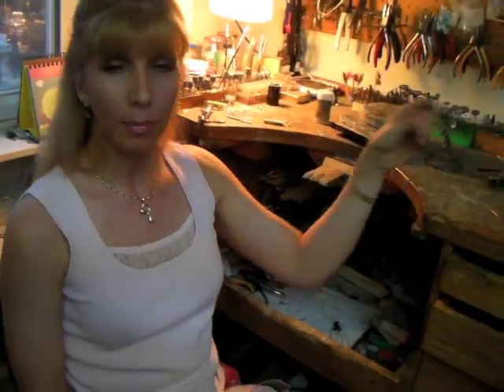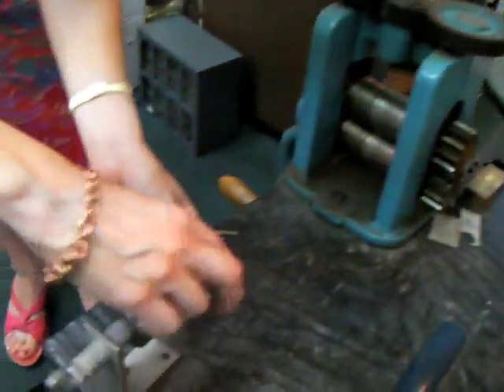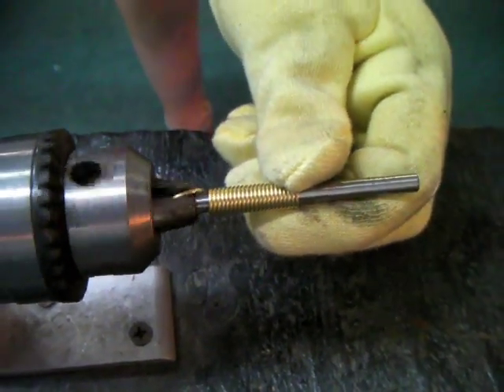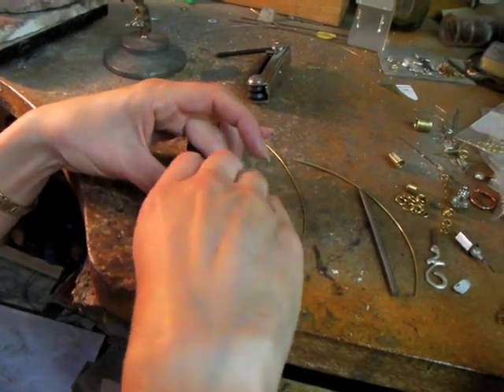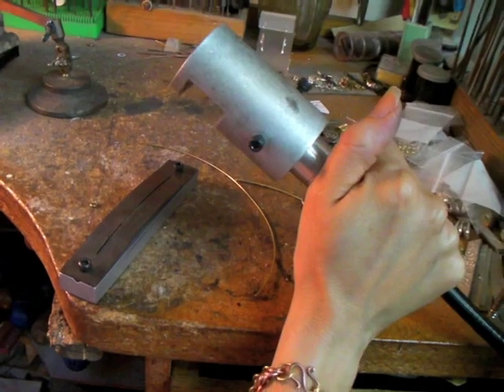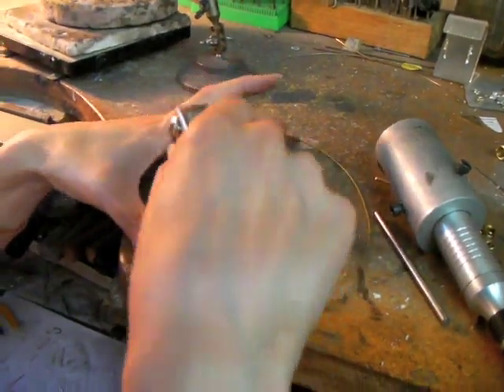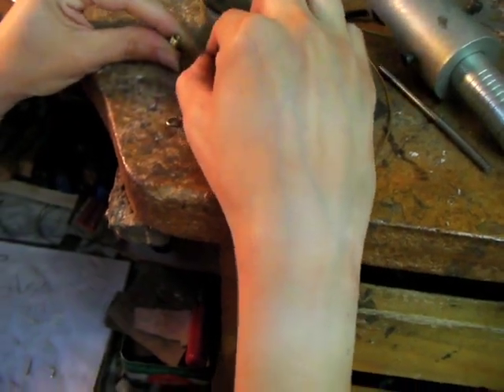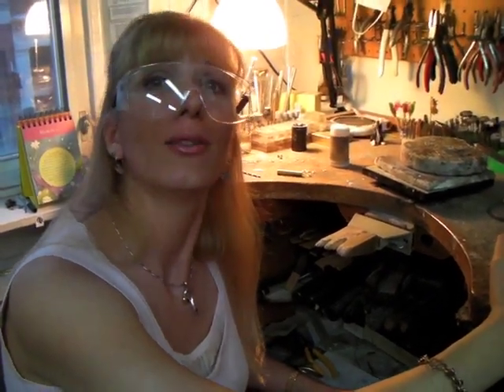Ria Smith shows you how to make LOTS of jump rings with a jump ringer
In this short video Ria will show you how to make lots of jump rings using a jump ringer and will discuss the advantages and disadvantages.

Jump rings are used to connect multiple pieces of metal together. Also can be used to make hand woven chains.